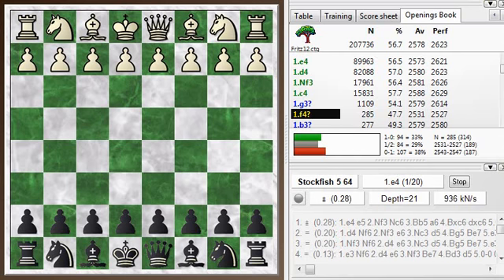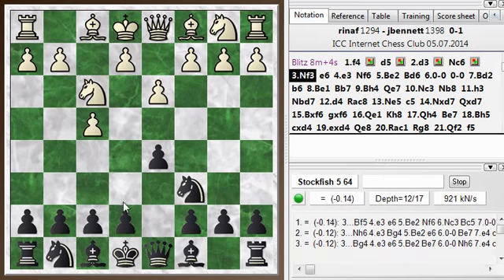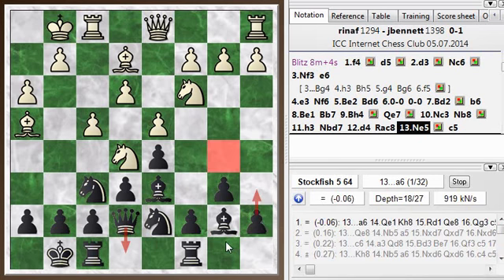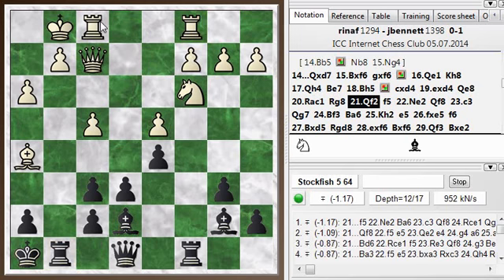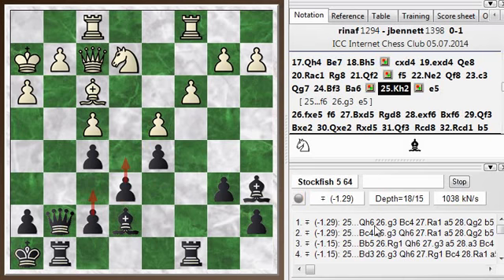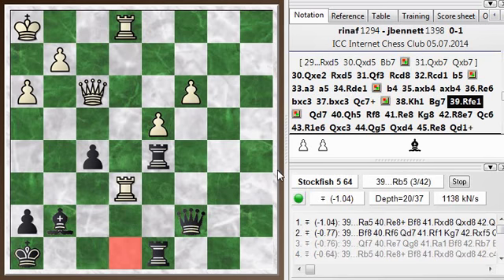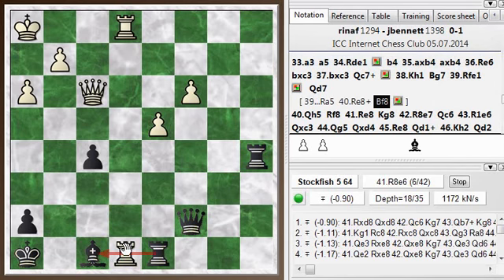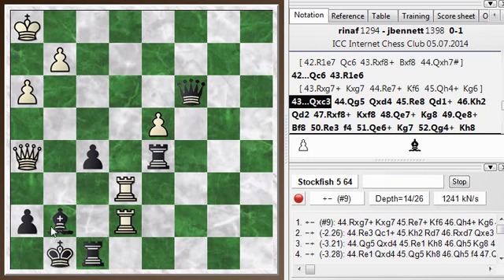Blitz chess postmortem #301: Bird's opening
An interesting game at a number of points.  After blundering a pawn and then winning a piece I have some advantage.  But white gets an attack going and I don't defend the best way, giving white several chances to finish me off.